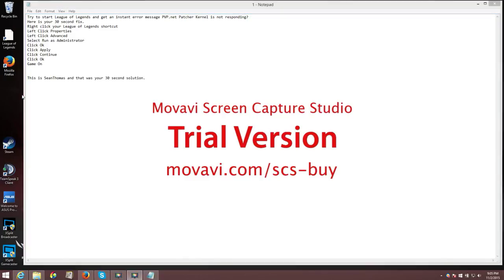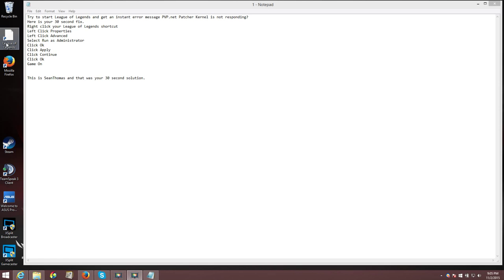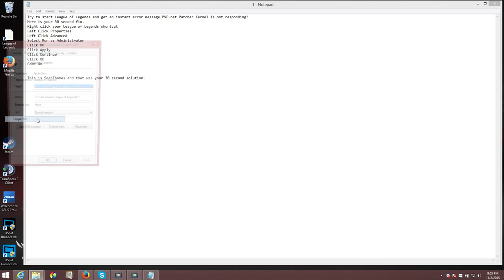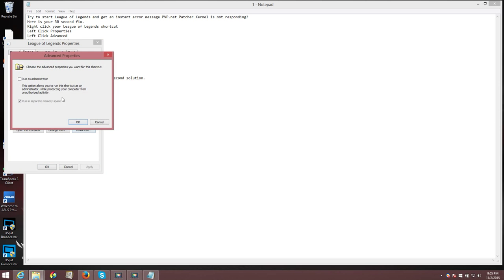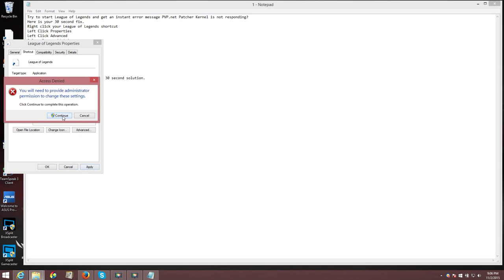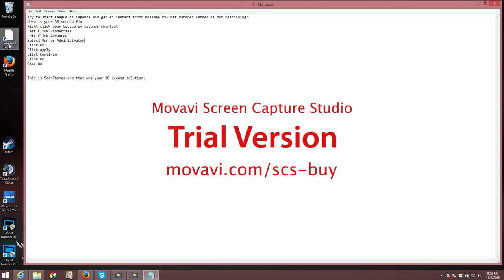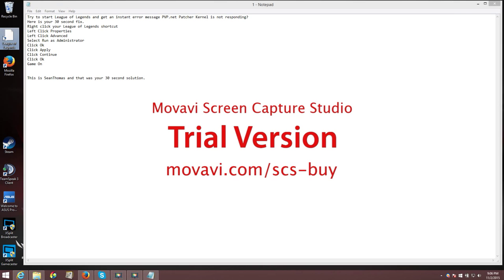League of Legends PVP.net Patcher Kernel 30 second solution. Audio and Text